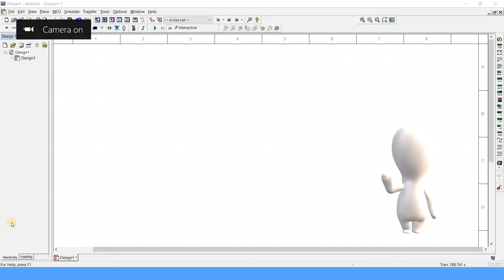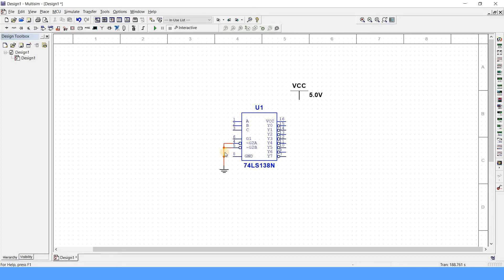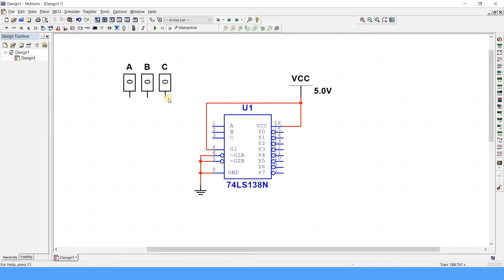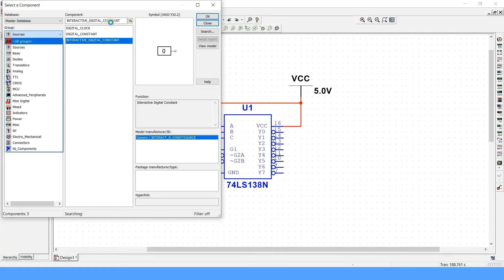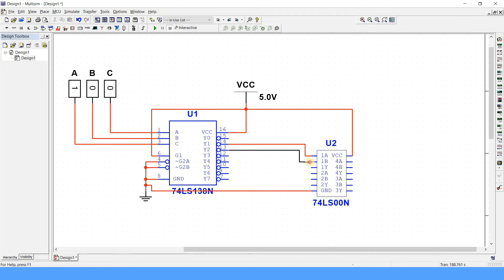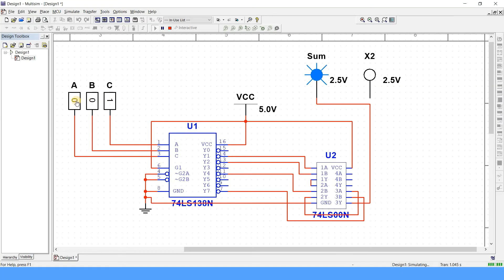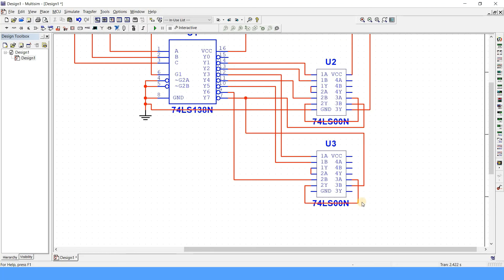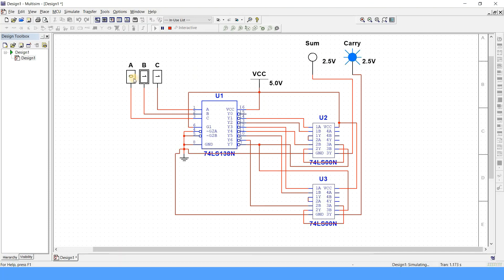MULTISIM IMPLEMENTATION DECODER IC 74LS138 | FULL ADDER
Here we implement the Full adder using decoder in Multisim.